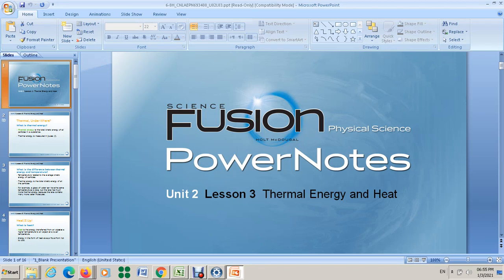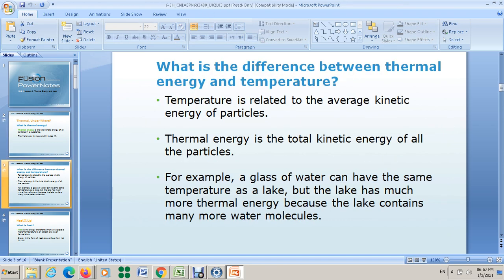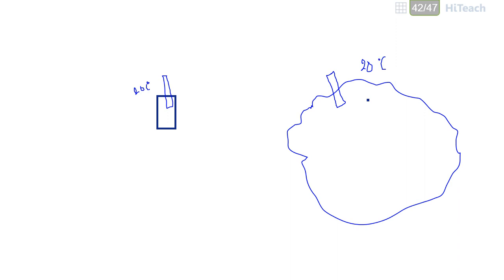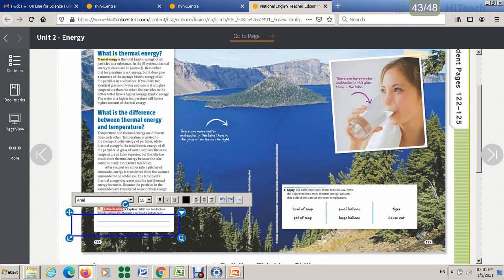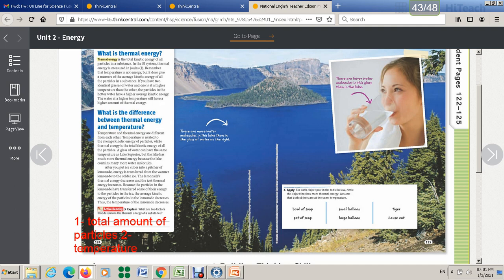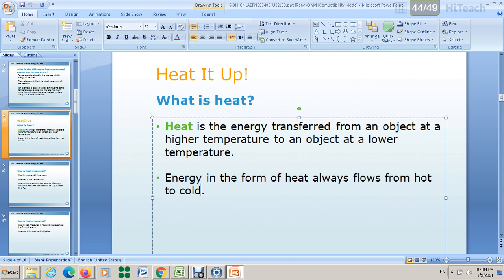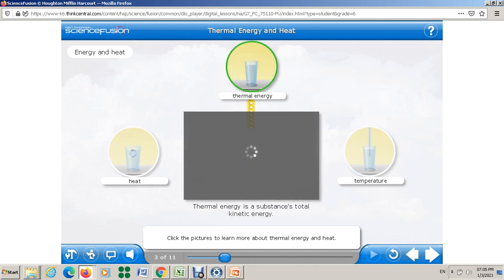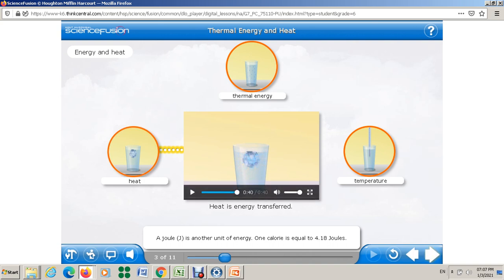Int, Science , Grade 7, # 11,thermal energy and heat p 124 126, maysa hamed